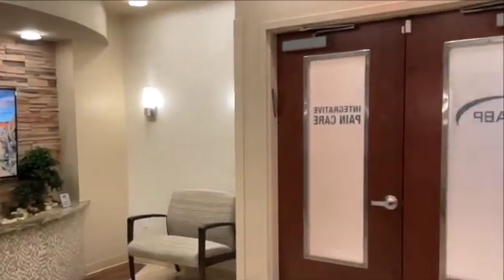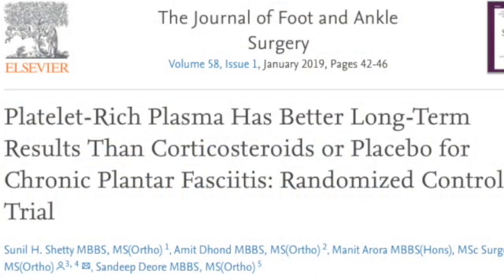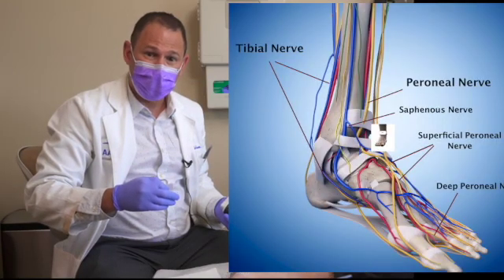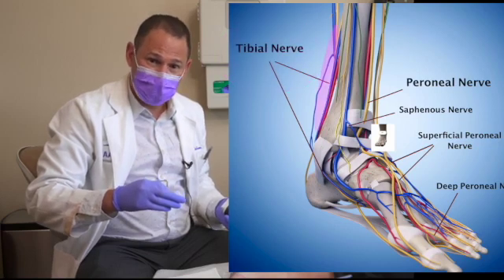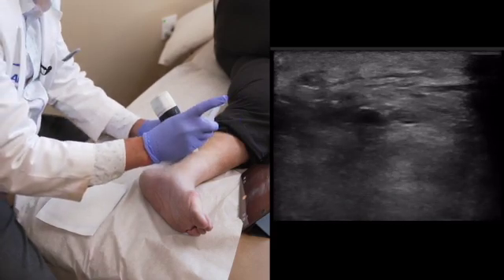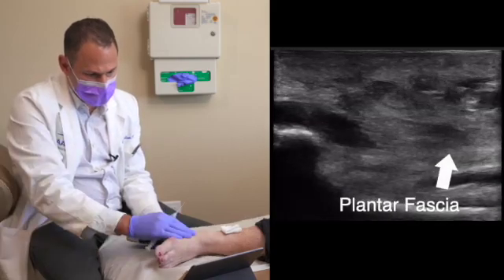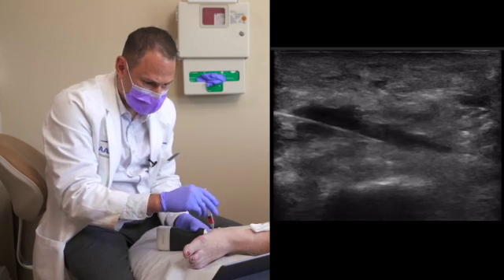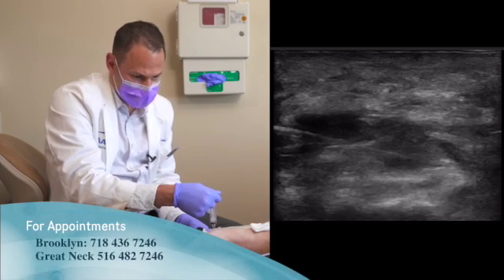PRP in Plantar Fascia with Ultrasound Guided Tibial Nerve Block- David Rosenblum, MD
David Rosenblum, MD demonstrates the safe technique of anesthetizing the tibial nerve for a PRP injection into the plantar fascia for chronic plantar fasciitis pain.

David Rosenblum, MD, currently serves as the Director of Pain Management at Maimonides Medical Center and AABP Integrative Pain Care.  As a member of the Department of Anesthesiology, he is involved in teaching, research, CME activities, and was key faculty in developing the anesthesiology residency's regional anesthesia block rotation, as well as institutional wide acute and chronic pain management protocols to ensure safe and effective pain management. He currently is a managing partner in a multi-physician private pain practice, AABP Integrative Pain Care, located in Brooklyn, NY. He is one of the earliest interventional pain physicians to integrate ultrasound guidance to improve the safety and accuracy of interventional pain procedures.

Awards
New York Magazine: Top Doctors: 2016, 2017, 2018, 2021, 2022, 2023, 2024, 2025
Schneps Media: 2015, 2016, 2017, 2019, 2020
Top Doctors New York Metro Area (digital guide): 2016, 2017, 2018, 2019, 2020, 2021, 2022, 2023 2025
Schneps Media - Brooklyn Courier Life: 2021, 2022, 2023

Dr. Rosenblum written several book chapters on Peripheral Neuromodulation, Radiofrequency Ablation, and Pharmacology.  He has published numerous noteworthy articles and most recently is developing the ASIPP Guidelines for Peripheral Neuromodulation in the treatment of chronic pain. He has been named several times in NY Magazine's Best Pain Management Doctor List, Nassau County’s Best Pain Physician, has appeared on NY1 News, and has made several appearances on XM Radio's Doctor Talk. He currently is lecturing on a national and international level and has partnered with the American Society of Interventional Pain Physicians (ASIPP), American Society of Pain and Neuroscience (ASPN), IASP Mexican Chapter, Eastern Pain Association (EPA), the North American Neuromodulation Society (NANS), World Academy of Pain Medicine United, as well as various other organizations, to support educational events and develop new courses. Since 2008, he has helped over 3000 physicians pass the Pain Management Boards, and has been at the forefront of utilizing ultrasound guidance to perform pain procedures.  He now hosts the PainExam podcast, AnesthesiaExam Podcast, PMRExam Podcasts and uses this platform to promote the safe and effective use of ultrasound in the performance of various procedures such as Peripheral Nerve Stimulation, Caudal Epidurals, Selective Nerve Root Blocks, Cluneal Nerve Blocks, Ganglion impar Blocks, Stellate Ganglion Blocks, Brachial Plexus Blocks, Joint Injections and much more!

Doctor Rosenblum created the NRAP (Neuromodulation Regional Anesthesia and Pain) Academy  and travels to teach various courses focused on Pain Medicine, Regenerative Medicine, Ultrasound Guided Pain Procedures and Regional Anesthesia Techniques.
He is currently treating patients in his great neck and Brooklyn office.  For an appointment go to AABPpain.com or call
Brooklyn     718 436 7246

Patients go to AABPpain.com
Dr. Rosenblum and his partners perform:
Platelet rich plasma injections (PRP)
Bone Marrow Aspirate (BMAC)
Peripheral nerve stimulation
Spinal cord stimulation
kyphoplasty
Iovera Cryoablation
nerve blocks with ultrasound and flouroscopy
Facet injections
RFA Radiofrequency ablation of the medial branch nerves (facet) peripheral nerves and more!
Knee viscosupplement (Genicular nerve block) steroid injections
Shoulder pain treatments (joint injections, subacromial injections, nerve blocks)
Regenerative Pain medicine
Transforaminal epidural steroid  injections interlaminar epidural steroid injections
Cluneal nerve blocks, TAP Blocks
Headache treatments and nerve blocks (occipital nerve blocks) and so much more!
Physician who wish to get trained- PainExam.com/events